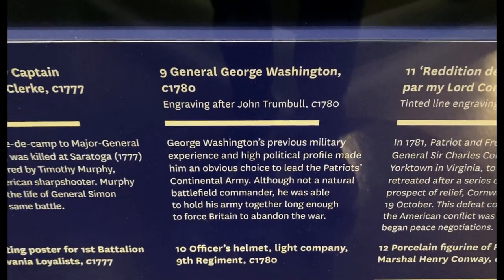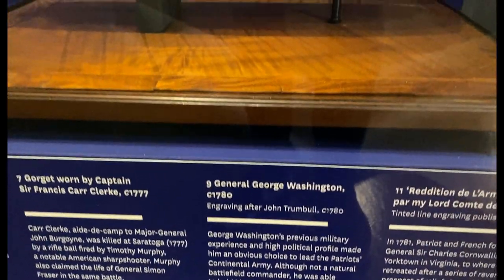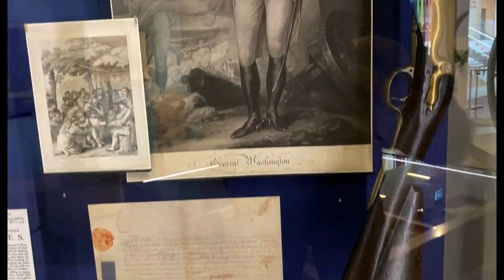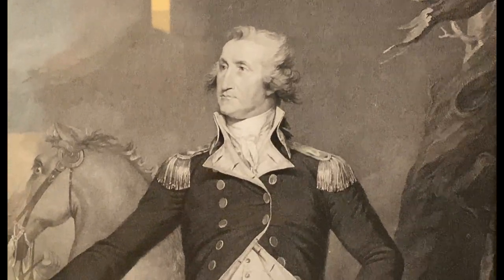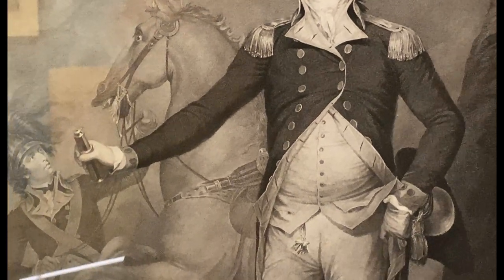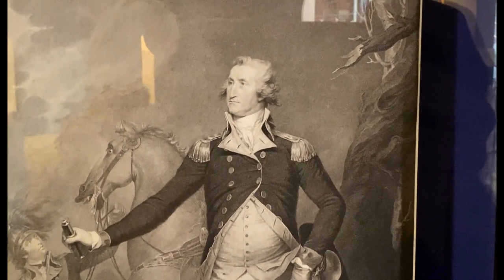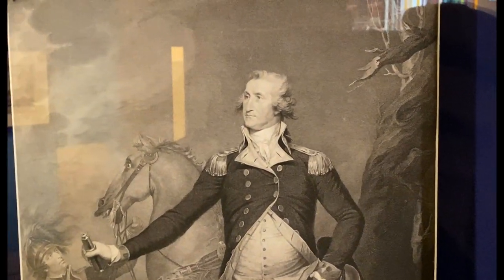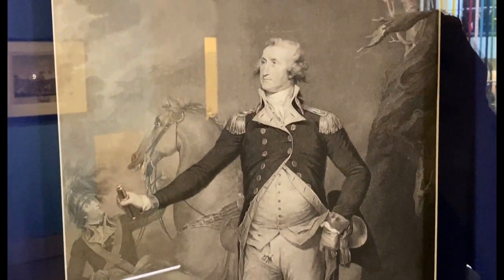General George Washington Engraving after John Turnbull C1780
- Worlds' Largest Guns & Ammo Reference Guide, Gun Values (like Blue Book) + Gunsmithing Library with 21,583 printable gun manuals, schematics, blueprints & antique gun catalogs.

John Trumbull (June 6, 1756 – November 10, 1843) was an American artist of the early independence period, notable for his historical paintings of the American Revolutionary War, of which he was a veteran. He has been called the "Painter of the Revolution".

Trumbull's Declaration of Independence (1817), one of his four paintings that hang in the United States Capitol rotunda, is used on the reverse of the current United States two-dollar bill.

Trumbull's portraits also include full lengths of General Washington (1790) and George Clinton (1791), now held in New York City Hall.[4] New York City Hall also hangs Trumbull's portrait of Mayor Richard Varick, who commissioned the 1790 portrait of Washington. New York also bought his full-length paintings of Alexander Hamilton (1805, the source of the face on the $10 bill[15]) and John Jay. Trumbull was elected a Fellow of the American Academy of Arts and Sciences in 1791[16] and elected as a member of the American Philosophical Society in 1792.

He painted portraits of John Adams (1797), Jonathan Trumbull, and Rufus King (1800); Timothy Dwight and Stephen Van Rensselaer (both at Yale), Alexander Hamilton (one in the Metropolitan Museum of Art and one in the Boston Museum of Fine Arts, both taken from Ceracchi's bust), a self-portrait (1833), a full-length of Washington, held at Charleston, South Carolina; a full-length of Washington in uniform, General George Washington at Trenton, (1792, at Yale); and portraits of President and Mrs. Washington (1794), in the National Museum of American History.